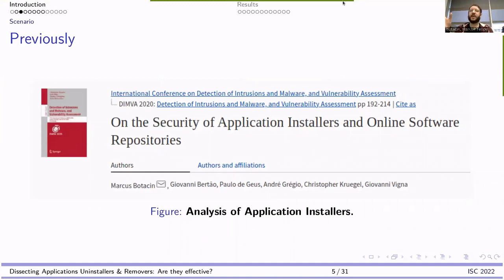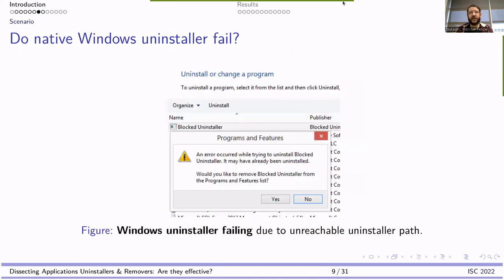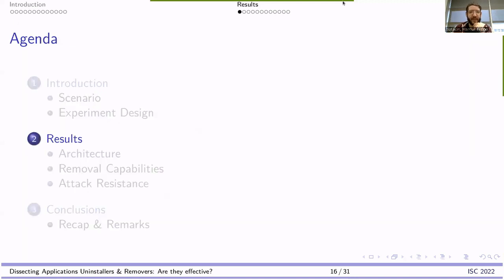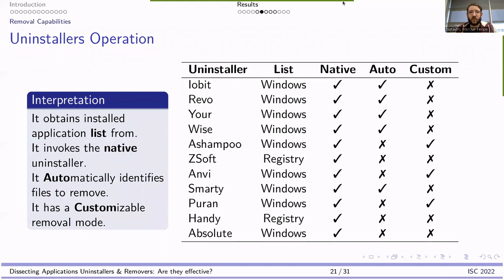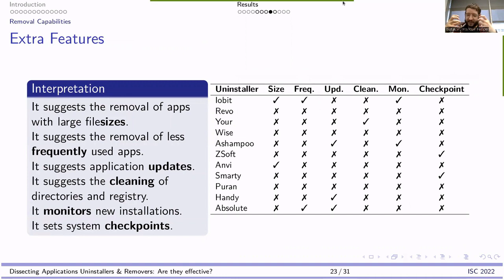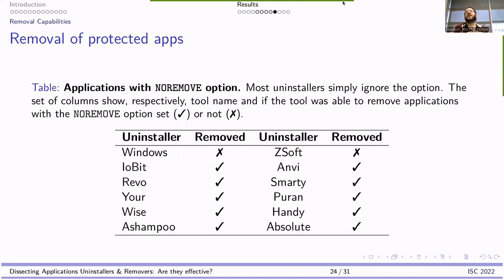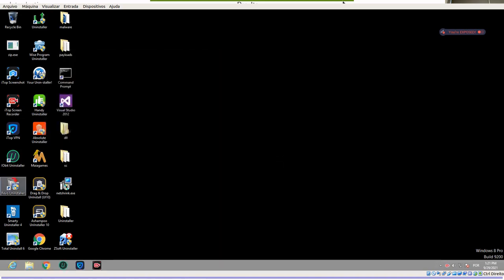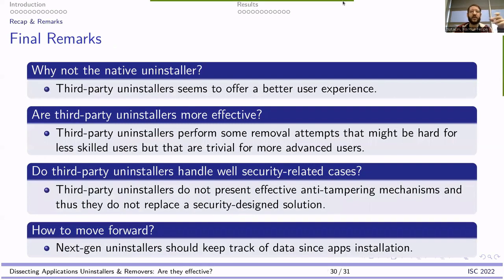[ISC22] Dissecting Applications Uninstallers & Removers: Are they effective?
Presentation about the security of application uninstallers at the Information Security Conference (ISC) 2022.